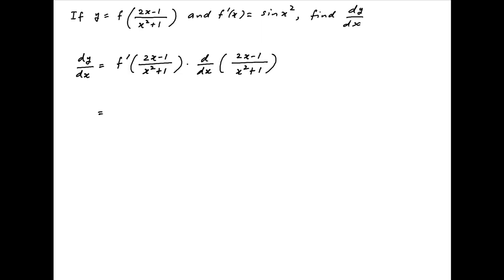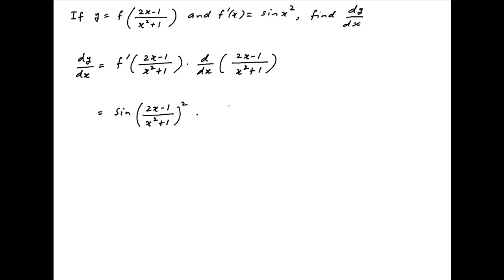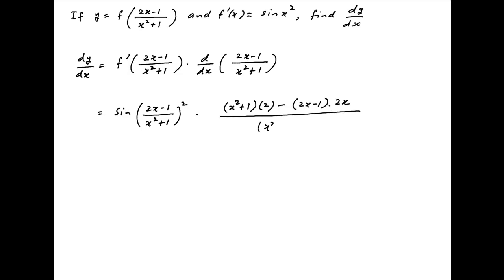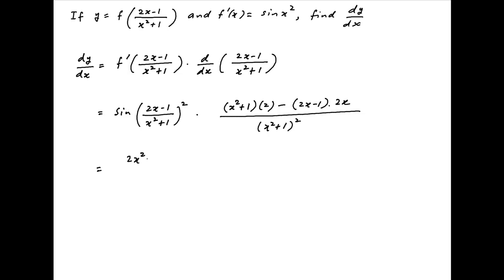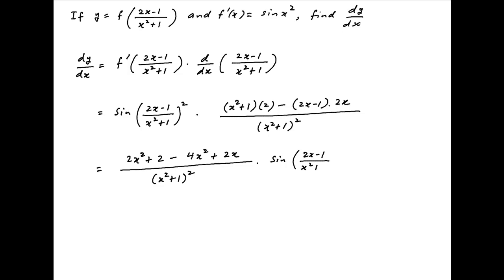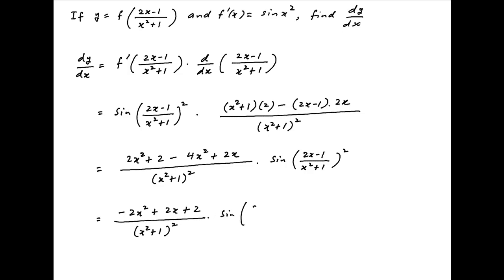[IIT 1982] Find dy/dx if y = f { [2x-1] / [square(x) + 1] } and f'(x) = sin [ square(x) ].